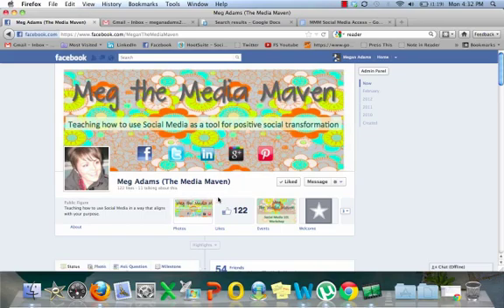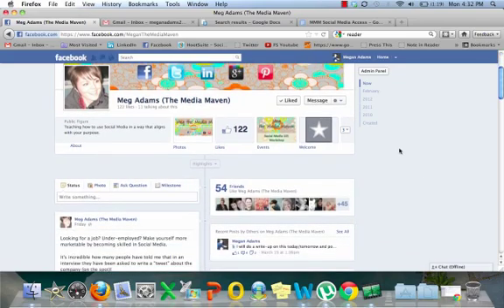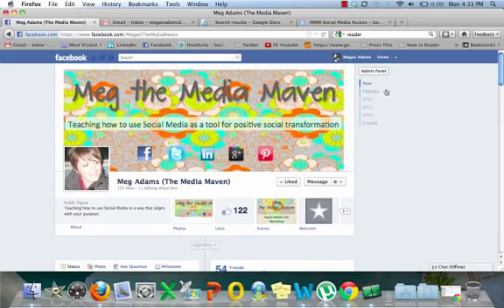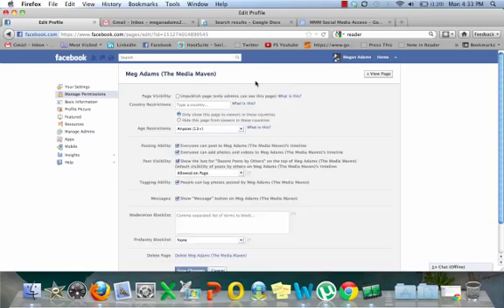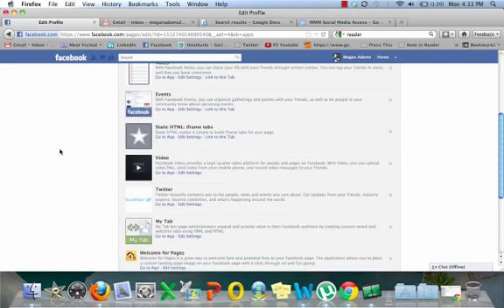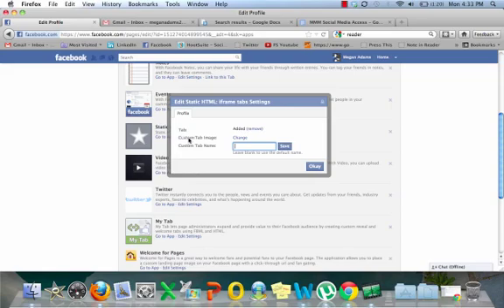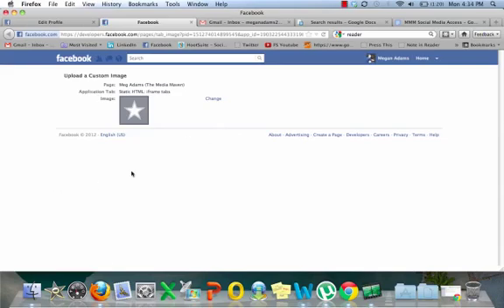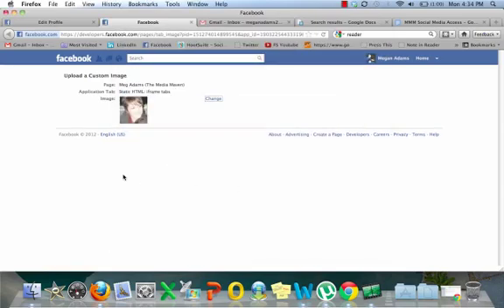How to Change Your Facebook Application Icons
-- How to change your Facebook application icons on your new timeline.